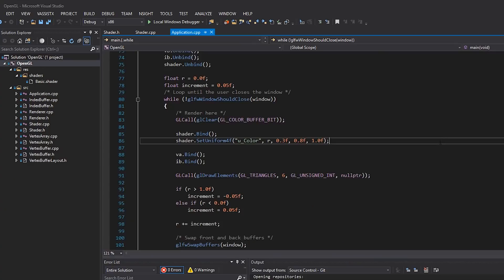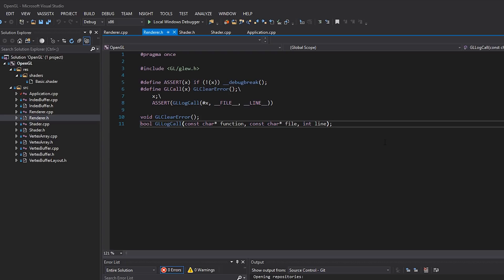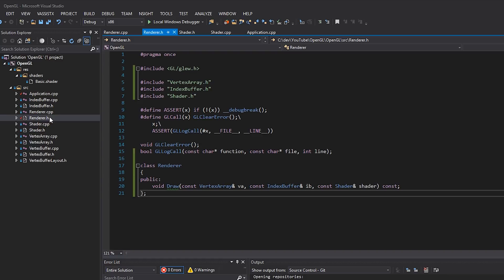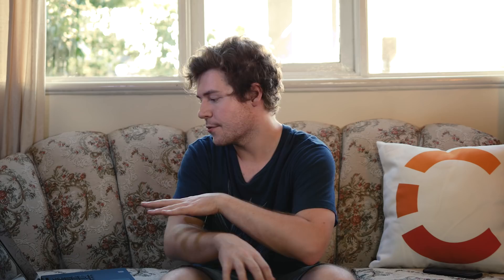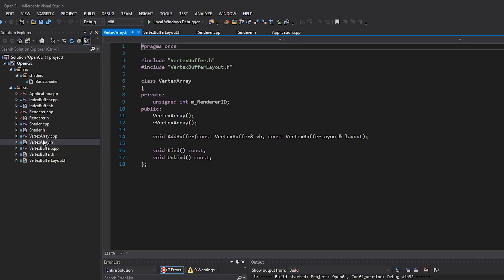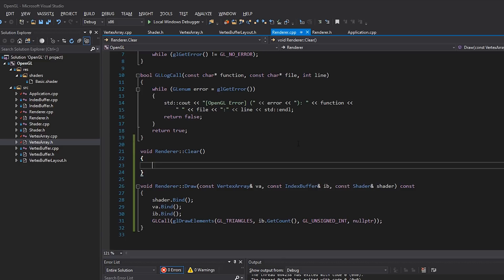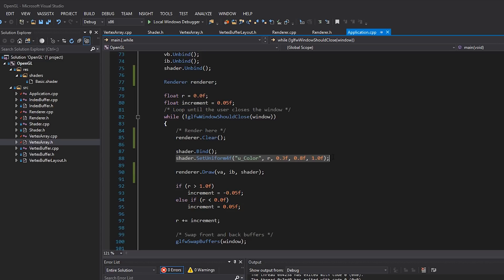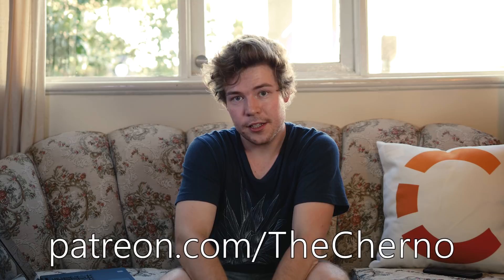Writing a Basic Renderer in OpenGL